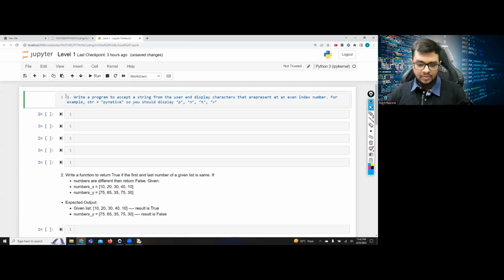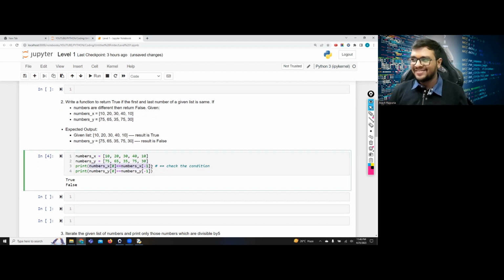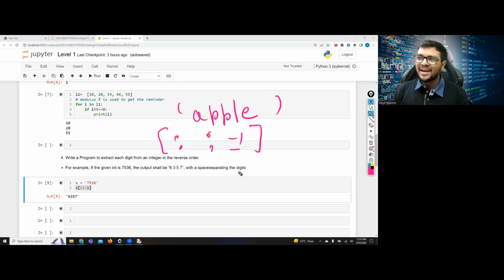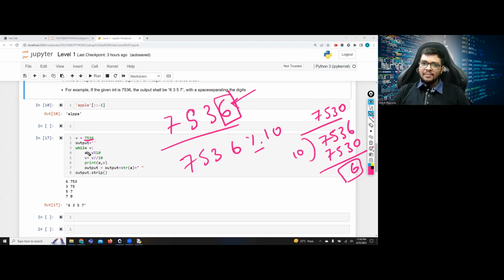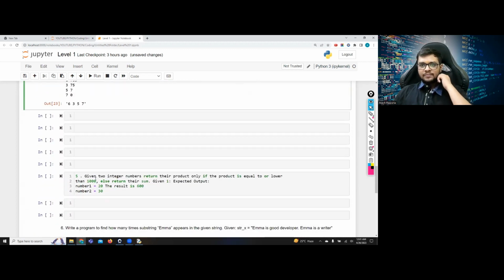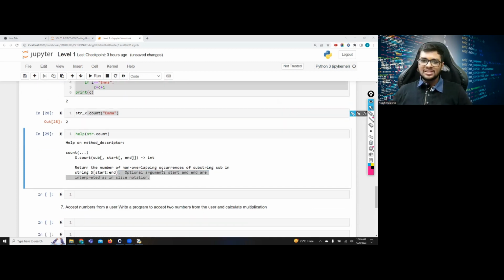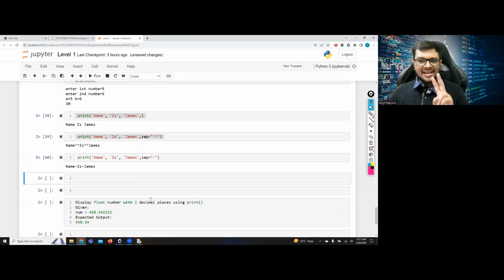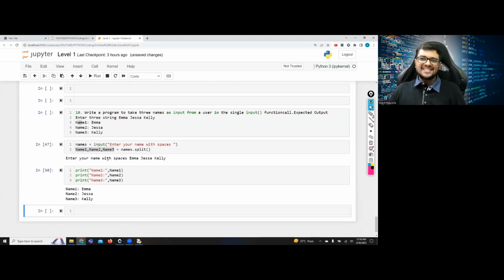1. Interview prep - Coding Approach and Problem-Solving - Level Basic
The Interview Playlist dedicated to coding interview preparation in Python is an excellent resource for individuals looking to improve their skills in programming and ace their next coding interview.

The Interview Playlist will likely contain a variety of resources, such as coding challenges, tutorials, and explanations of important concepts and algorithms commonly asked in coding interviews. The content may cover topics like data structures, algorithms, problem-solving techniques, and programming best practices.

Additionally, The Interview Playlist may provide opportunities for individuals to practice their skills by engaging in coding exercises and sharing their solutions with others. This can help individuals gain feedback and improve their problem-solving abilities in a collaborative and supportive environment.

She helped in collecting these cool questions for all of us